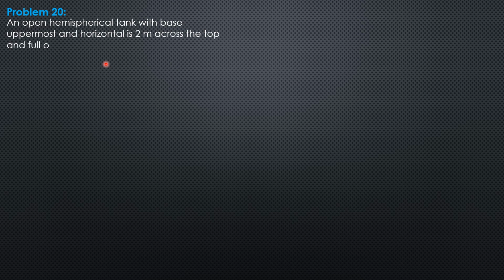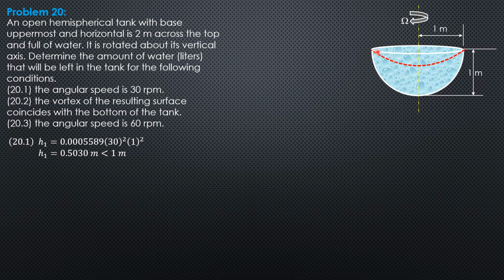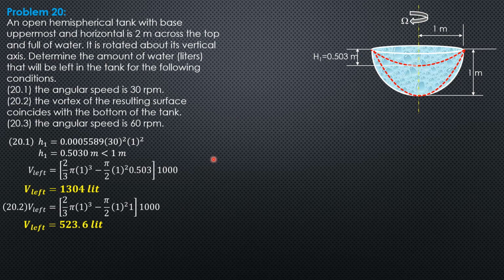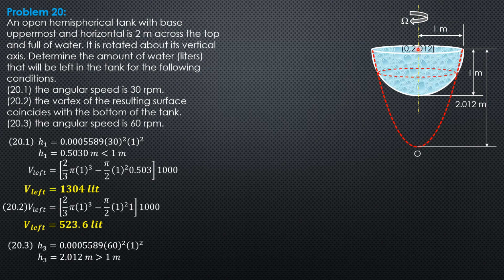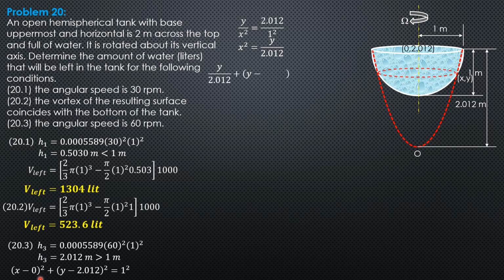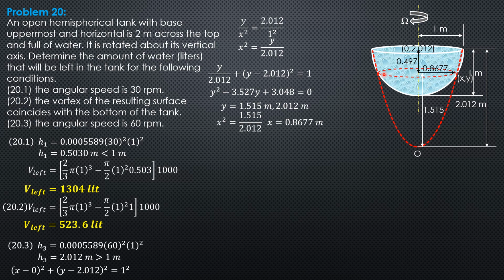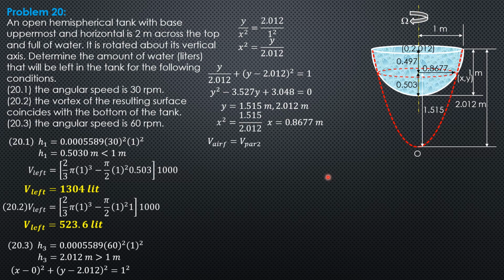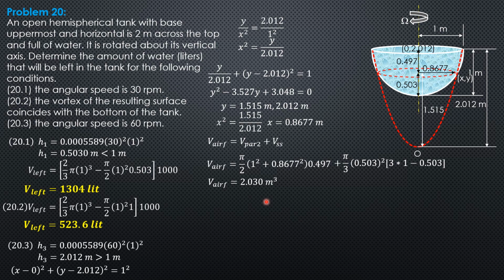ROTATED VESSELS, Example 20